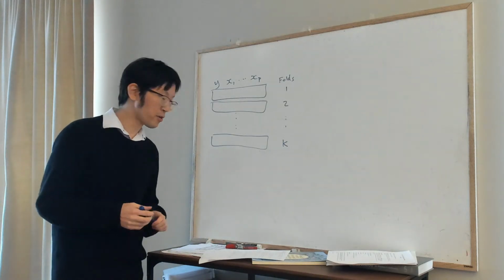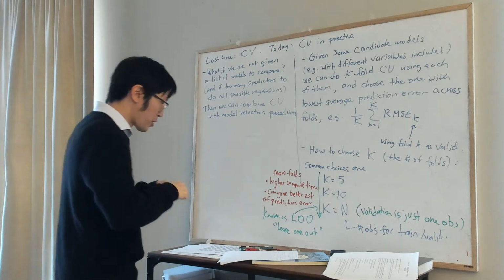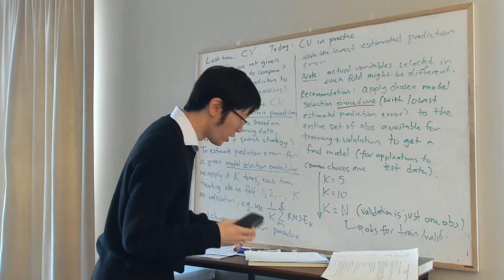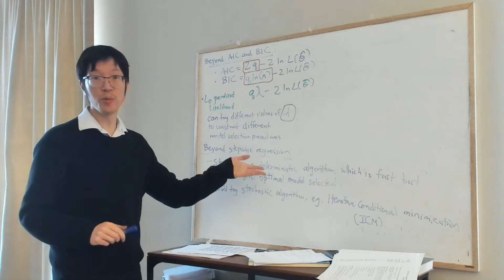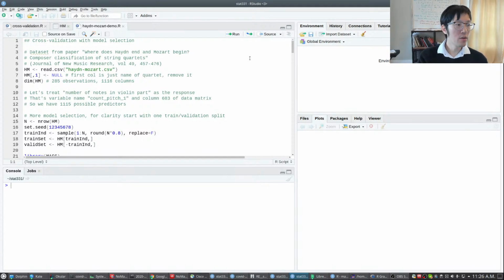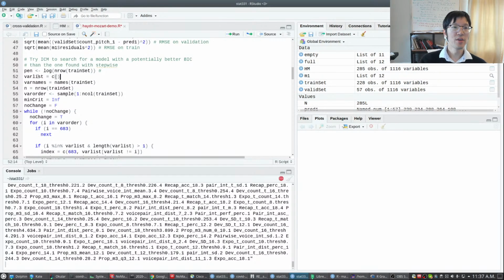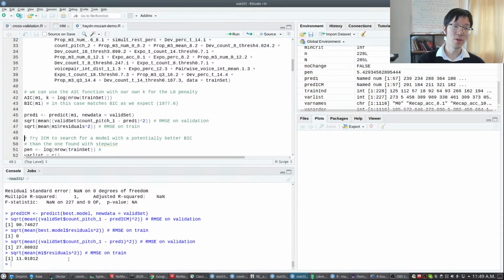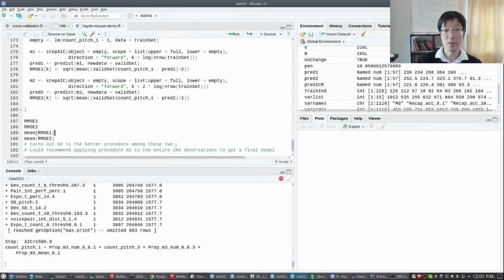Combining cross validation with model selection (STAT 331)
Fantaisie-Impromptu, F. Chopin  0:35  ||  Lecture begins 9:10